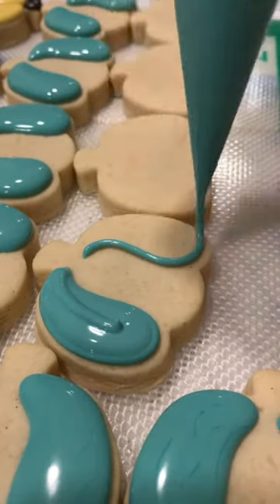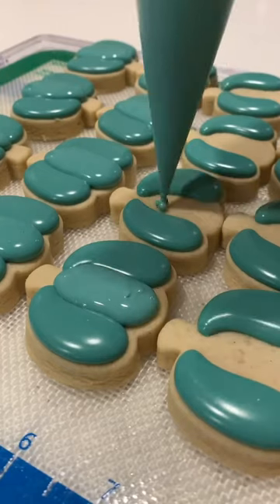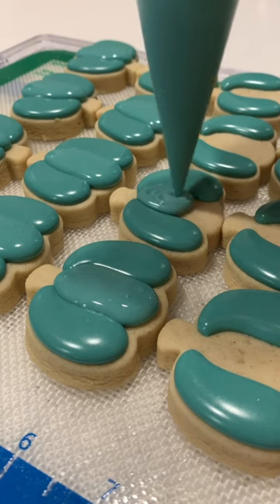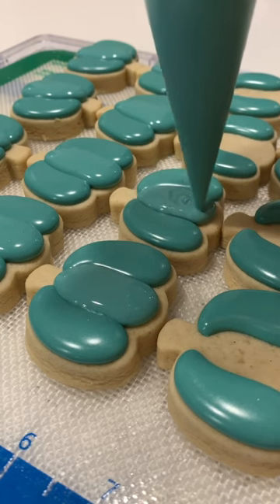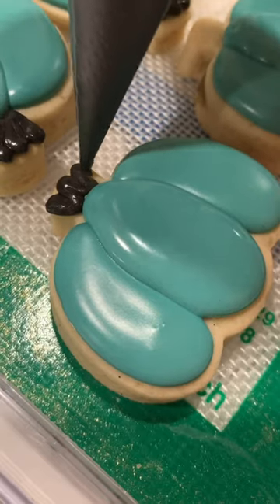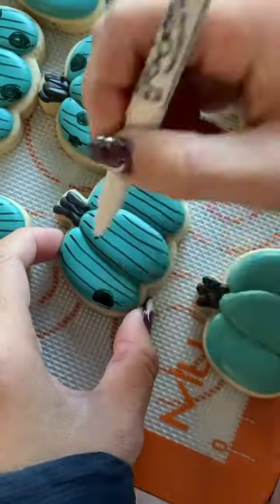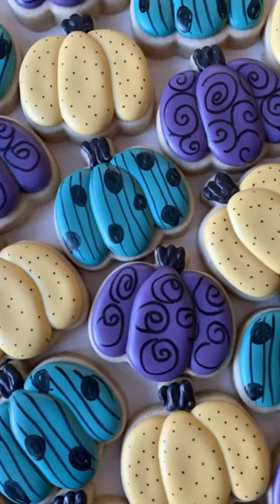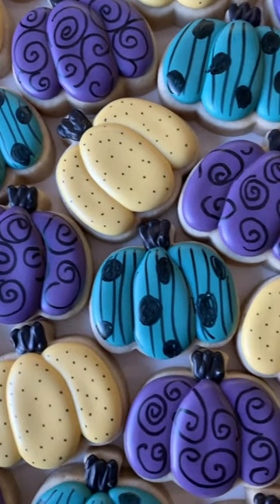How to decorate mini pumpkin sugar cookies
Take a class with my at bakingwithborderlands.com and check out our tools and supplies at borderlandsbakery.com